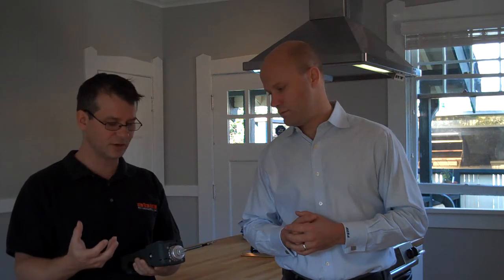Vancouver Indoor Air Quality Testing for VOC's with Brian Mackenzie.MP4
This video is part of a discussion on indoor air quality and Vancouver Real Estate with Mike Stewart Vancouver Realtor and ABM Environmental. Check out the link above for more information.